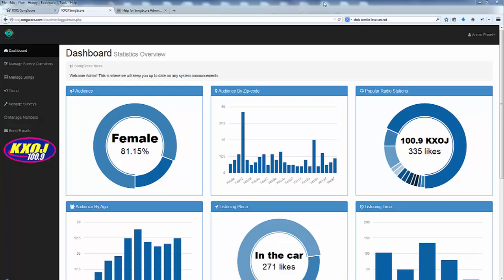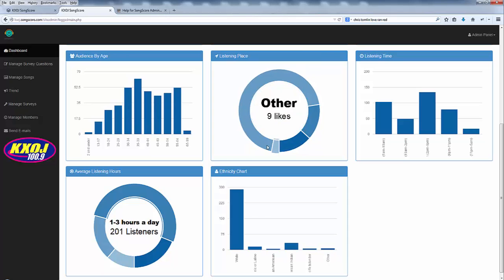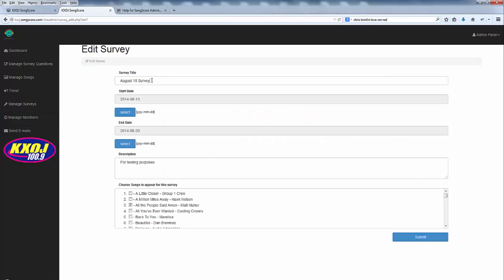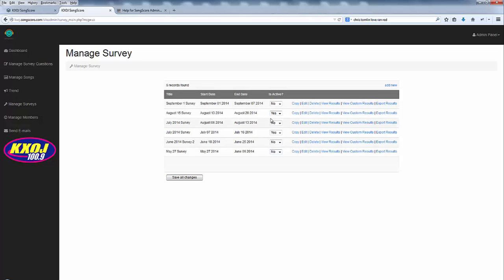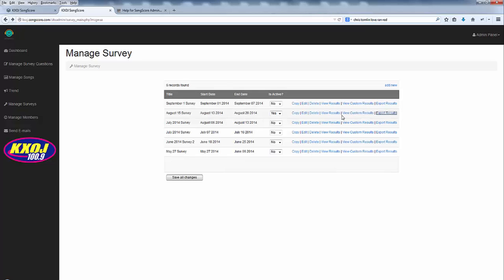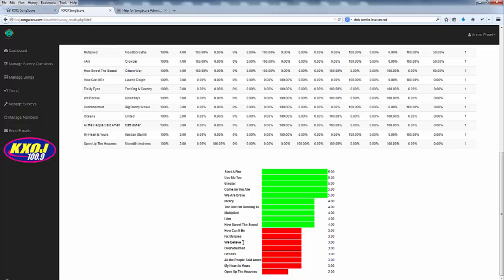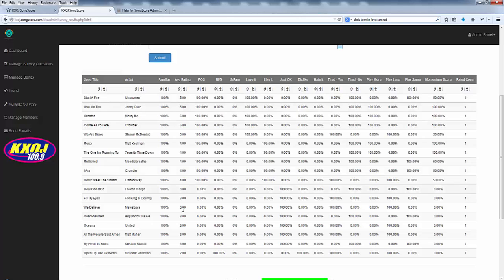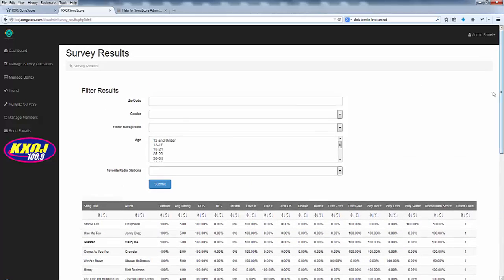Managing Surveys in Song Score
How to create, edit, copy and produce new surveys in your SongScore account.